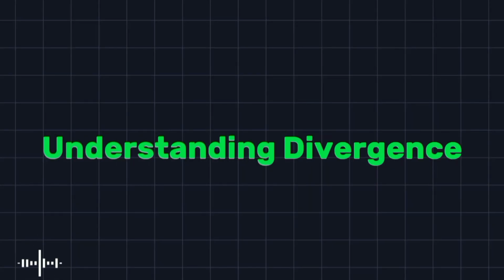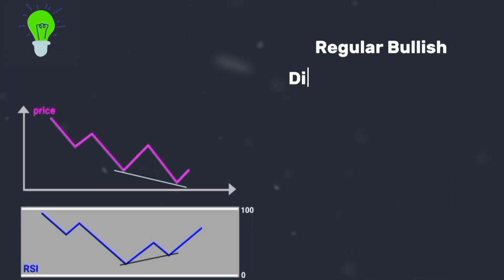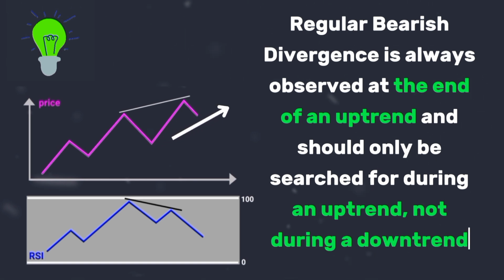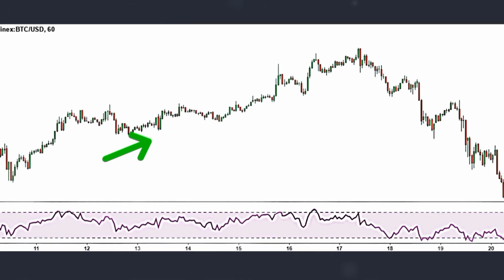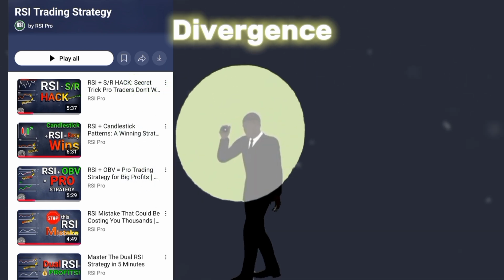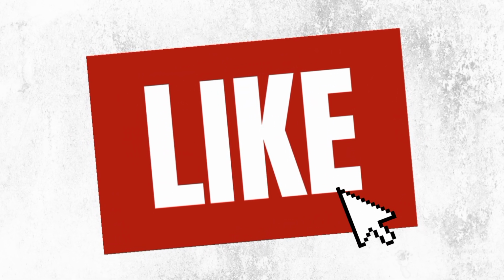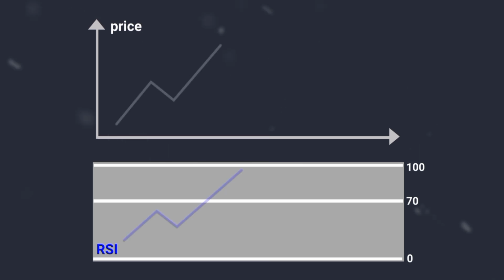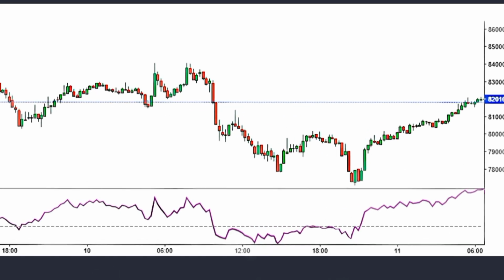Make Money Trading With This Simple RSI Divergence Strategy!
RSIIndicator TradingStrategy rsitradingstrategy | *Divergence Made Simple: A Powerful Yet Easy Trading Trick!* | ep 19

Are you looking for a *secret tool that works with ANY trading strategy?*  In this video, I’ll introduce you to a powerful tool that can be combined with all the strategies we've discussed so far.

First, we’ll apply it to the simplest RSI strategy – the Overbought & Oversold zones – and see how it enhances trade signals. Then, we’ll dive into real market examples to show how this tool works in action.
📊 Whether you trade *Forex, Stocks, Crypto, or Indices*, this video can help you make better trading decisions.

🔥 If you're new to our channel, make sure to watch our previous sessions where we explain:

🎬 Chapters:
00:00 an introduction
00:36 understanding divergence
00:55 bullish divergence
01:19 bearish divergence
01:44 real market examples
02:31 combining divergences with overbought and oversold zones
02:53 RSI overbought and oversold zones
03:23 buy signal (long entry)
03:53 sell signal (short entry)
04:22 a real world market example